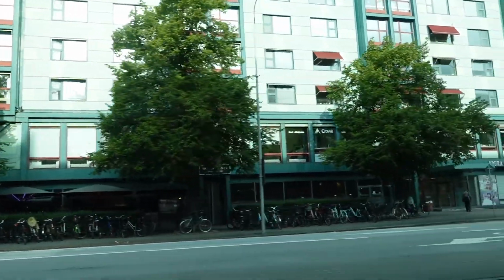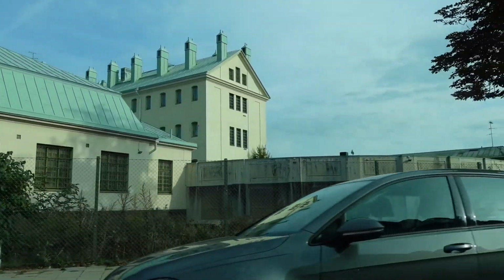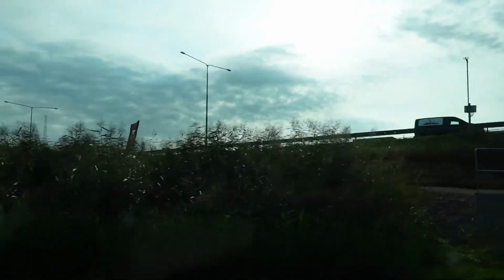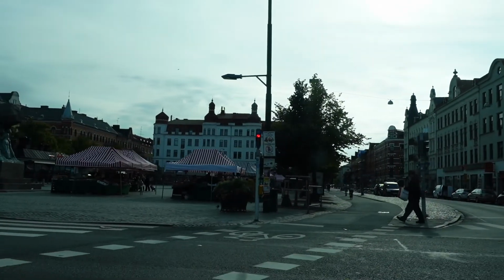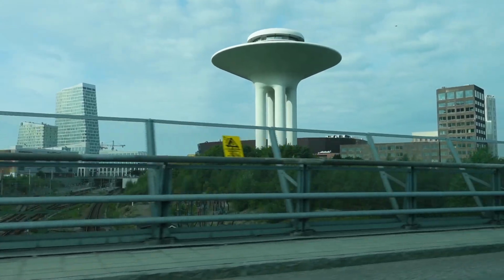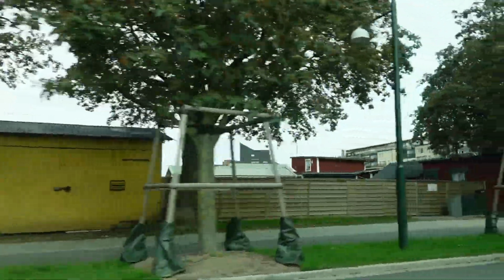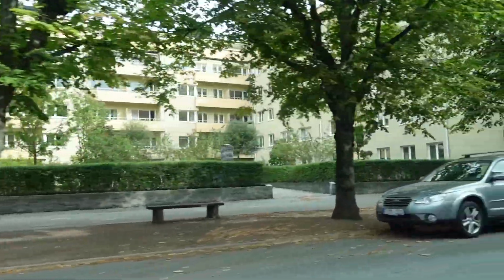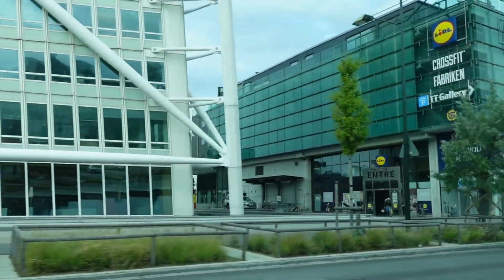Our Driving Tour of MALMÖ, SWEDEN // A Guided Look at the Neighborhoods + Our Thoughts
Come with us on our guided tour of Malmö, Sweden's third largest city, as we see and learn about many of its neighborhoods and talk about our thoughts and first impressions.

We were given this tour as part of the 'look and see' that Justin's company offered us to help us choose areas we might want to move to as part of our expat journey in Sweden. Which areas seem the most interesting to you?

00:00 Intro to the tour
01:46 Kirseberg
05:04 Värnhem
07:46 Möllevången
09:39 Pildammsparken
10:28 Hyllie
11:59 Limhamn
15:28 Slottstaden
17:50 Turning Torso / Västra Hamnen